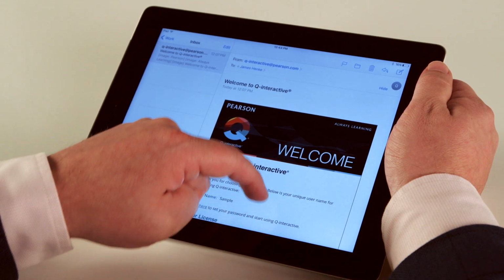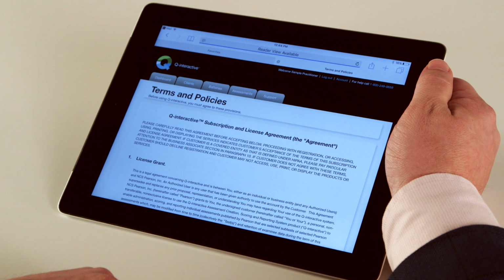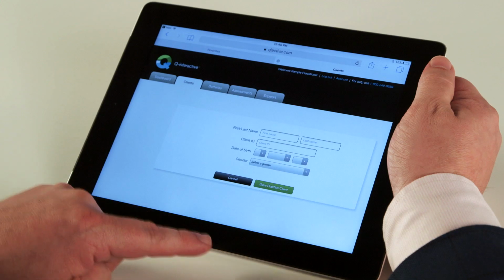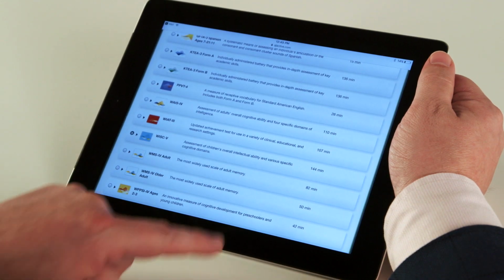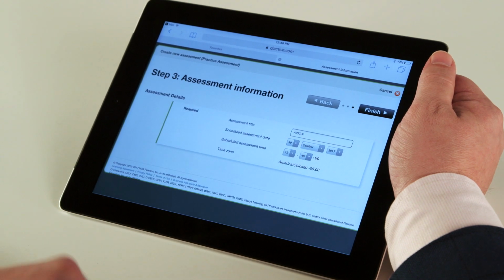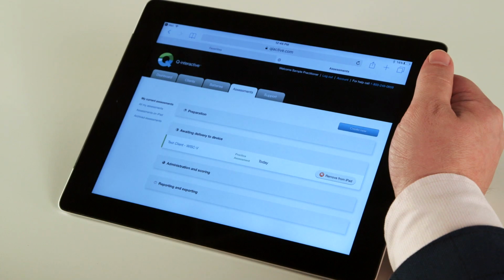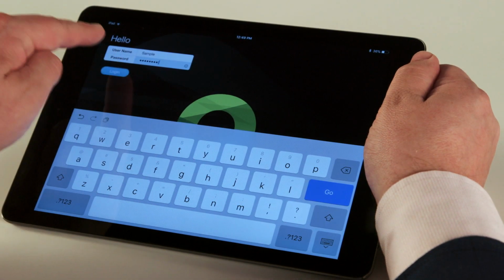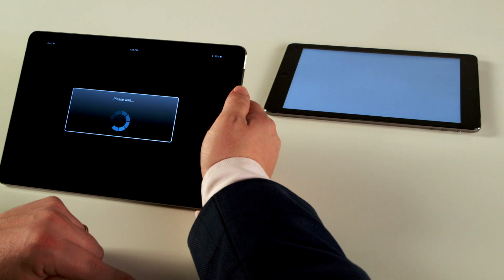How to Set Up a Practice Assessment in Less Than 2 minutes | Q-interactive Digital Assessments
This video demonstrates how to set up a practice assessment. Login to get started: QiActive.com

Q-interactive is a comprehensive digital assessment system that is used to administer and score tests that are traditionally given by an examiner on paper.

Your iPads are set-up for Q-interactive digital testing and you are ready to generate a practice assessment. Watch James Henke’s quick overview video on how to use Practice mode for digital testing.  Q-interactive provides a new way to test and score assessments that leads to improved outcomes for the clients you serve each day. This platform offers the world’s most advanced testing tools with the convenience of today’s technology. This 1:1 iPad assessment system allows clinicians to quickly create unique, client-centric batteries at both the instrument and subtest levels. Q-interactive’s growing library now include access to up to 20 of Pearson’s best assessments. It improves administration accuracy and speed, provides real-time scoring, and allows for unheard of flexibility in just a few simple taps. Q-interactive provides a more effective way to do your job, serve your clients, and evolve your practice or school while saving money.  All your assessment tools fit in the palm of your hand: two iPads, one stylus and an annual license. Read about some of the users who have made the switch from paper to digital assessments and have not looked back!

Pearson is the world’s learning company, with expertise in educational courseware and assessment, and a range of teaching and learning services powered by technology. Our mission is to help people make progress through access to better learning. We believe that learning opens up opportunities, creating fulfilling careers and better lives.